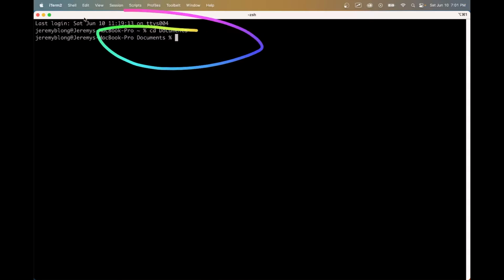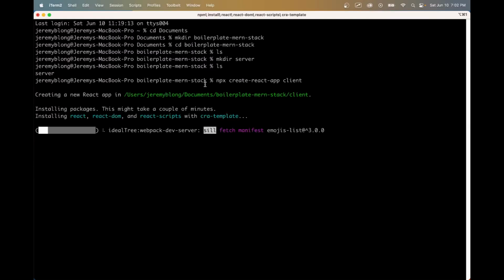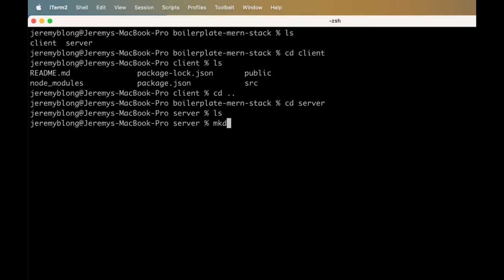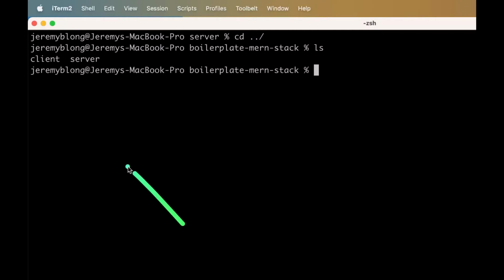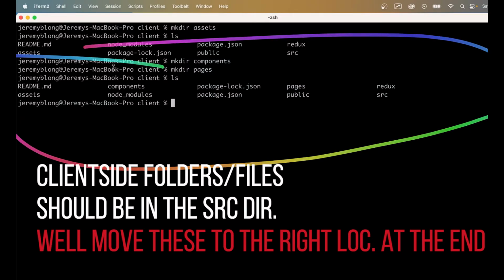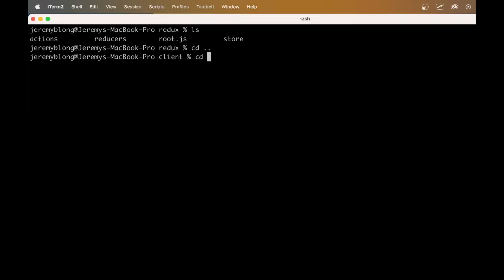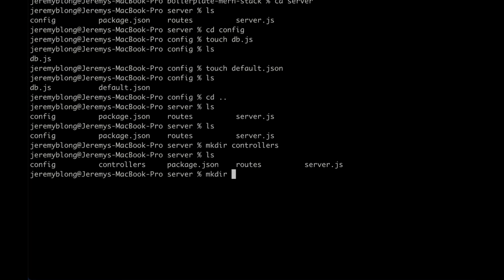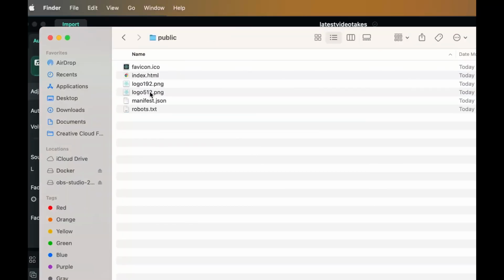Full-Stack JavaScript file/folder structure setup/tutorial - setup your project for success!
In this video we'll setup the basic core file/folder structure of a MERN full-stack javascript application for both the server & client-side sectors. This video is a very rudimentary introduction for beginners and semi-new people to full-stack development and structuring a project for success.